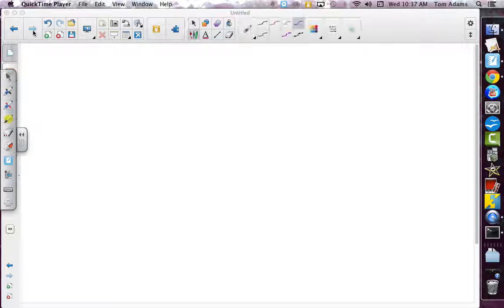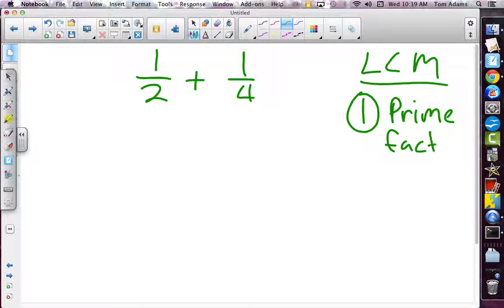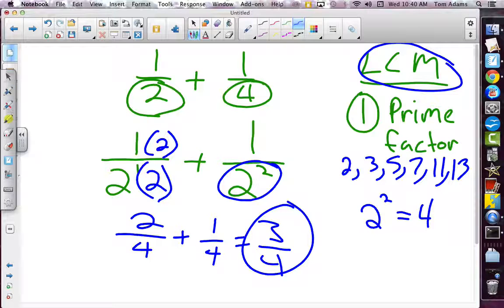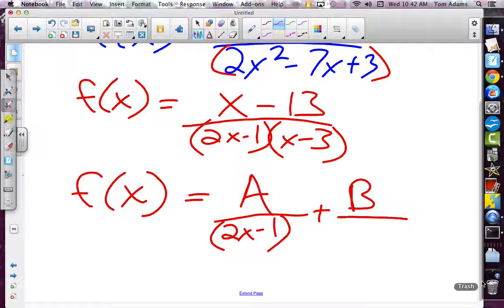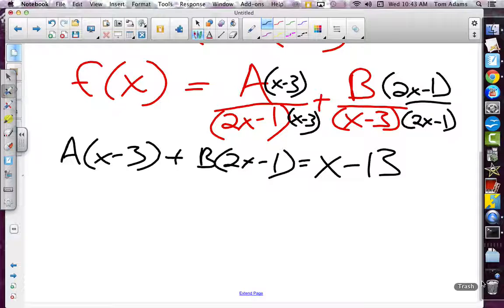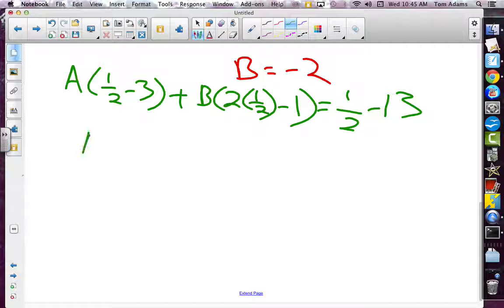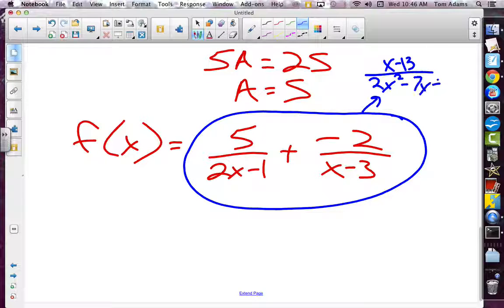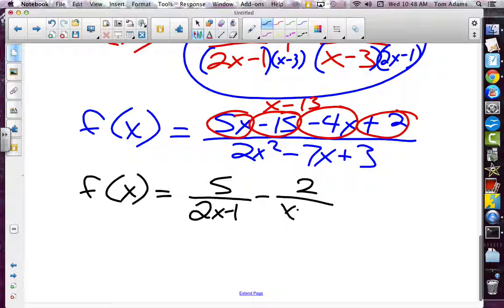AP Calculus 6.5 Partial Fractions Example 1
Mr. Adams teaches AP Calculus - 6.5- Logistic Growth. In this video Tom Adams will explain: How populations grow, partial fraction, the logistic differential equation, logistic growth models, and why populations in the real world tend to grow logistically over extended periods of time.